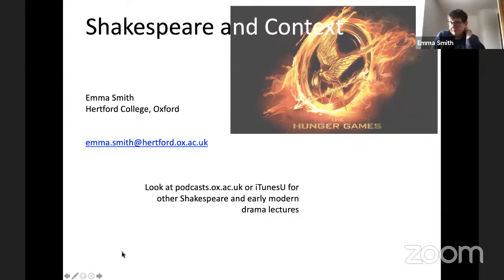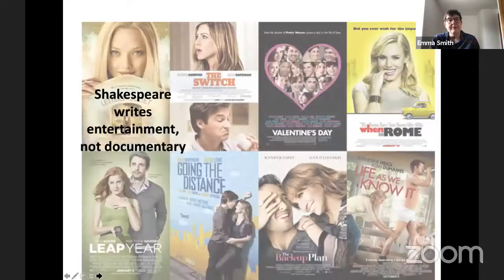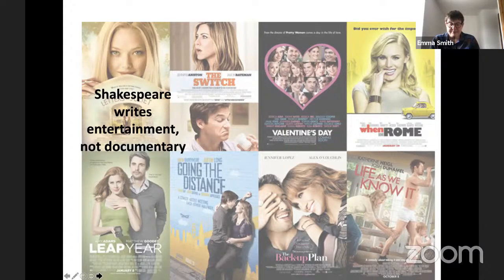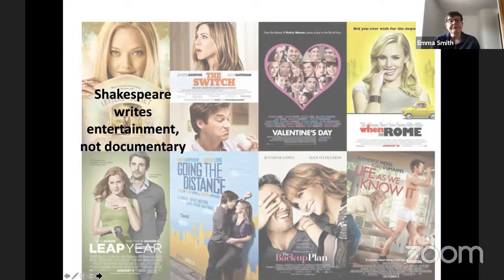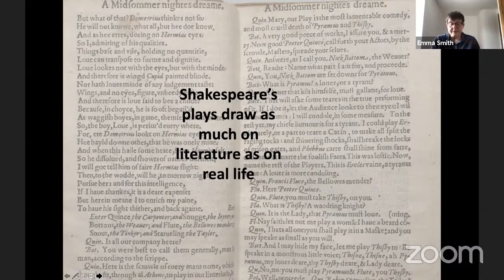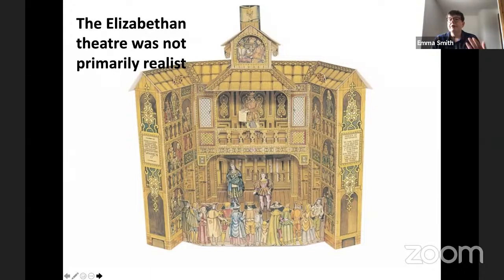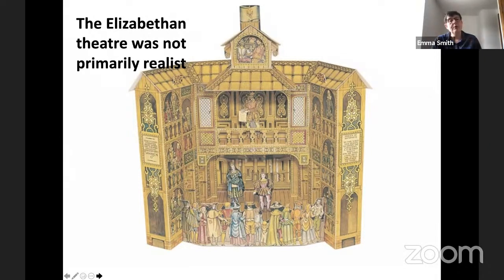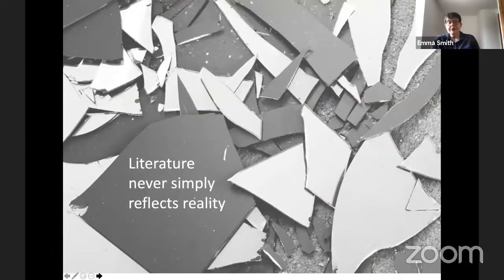Prof. Emma Smith's Shakespeare lecture livestream | Virtual Open Day 30/6/21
Prof. Emma Smith gives a lecture on Shakespeare as a taster of the undergraduate experience of studying English at the University of Oxford.